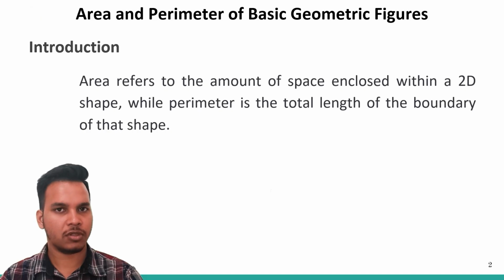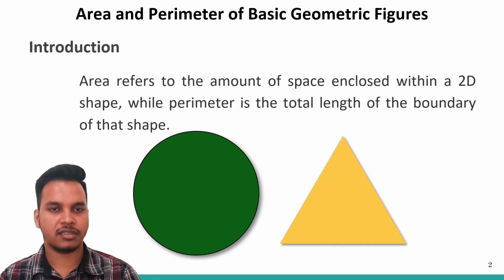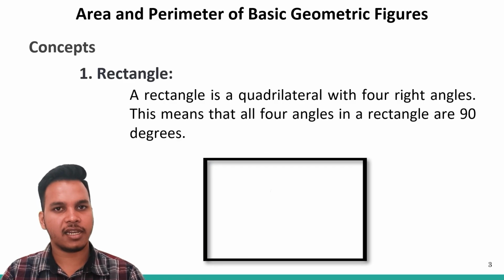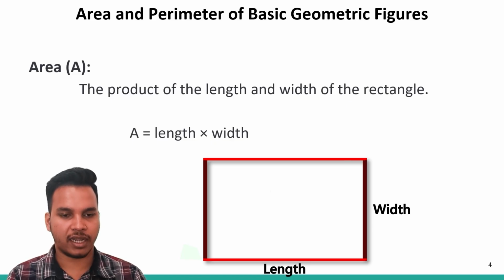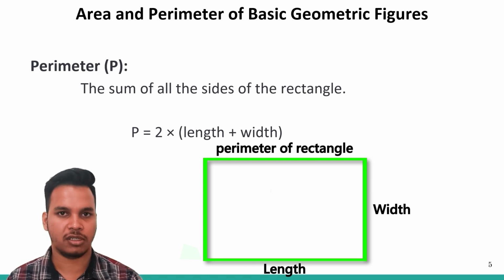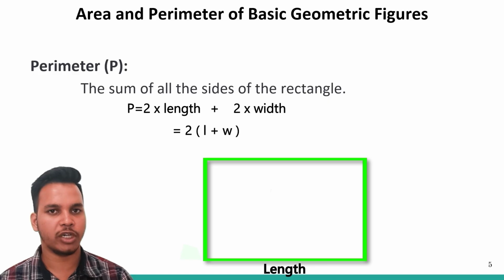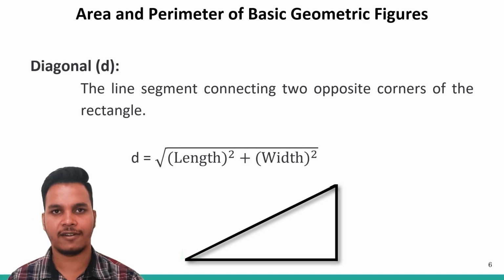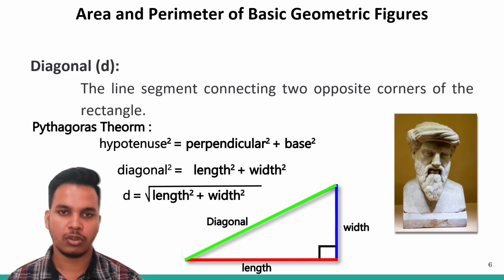Quantitative Aptitude Area and Perimeter of Basic Geometric Figures Tapas